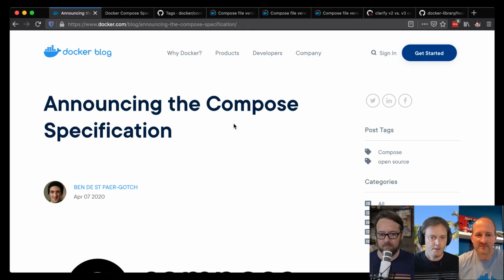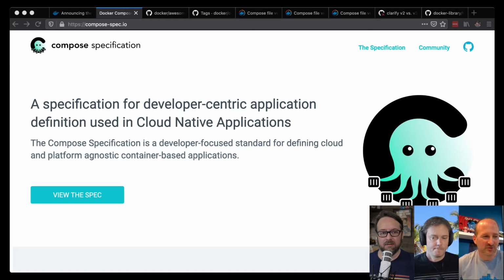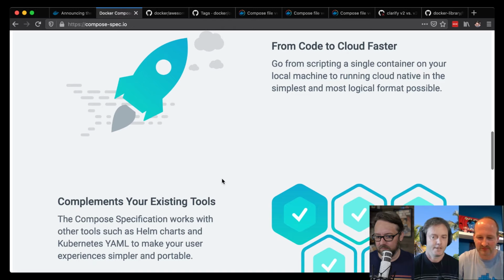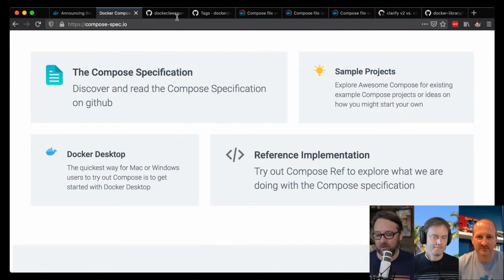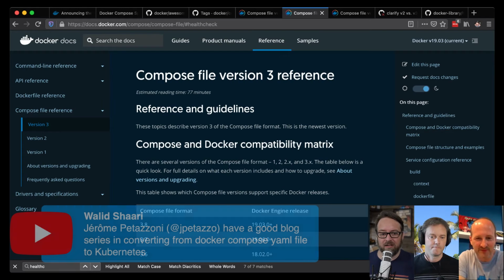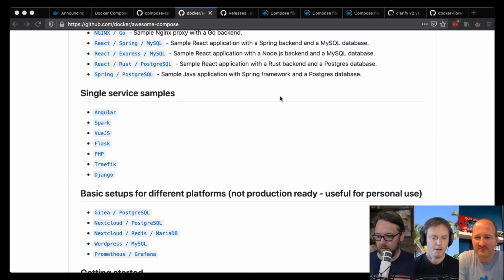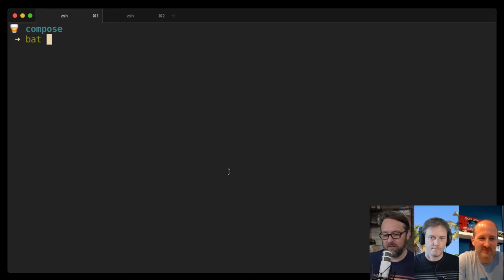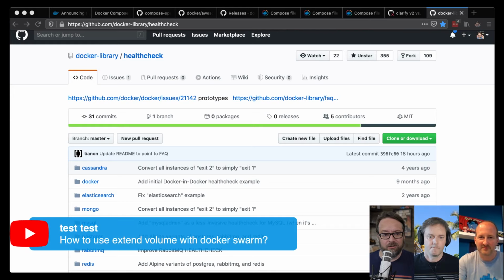The Future of Compose, Hosted by Bret Fisher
Docker Captain Bret Fisher hosts a live stream with Docker's Nicolas De Loof and Ben De St Paer-Gotch to talk about creating a Compose file standard, the latest docker-compose features, and what's in store for Docker Compose.